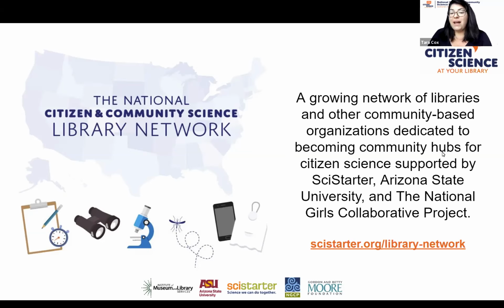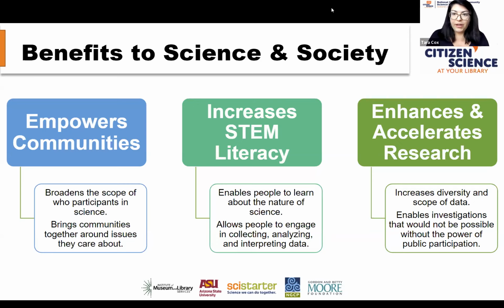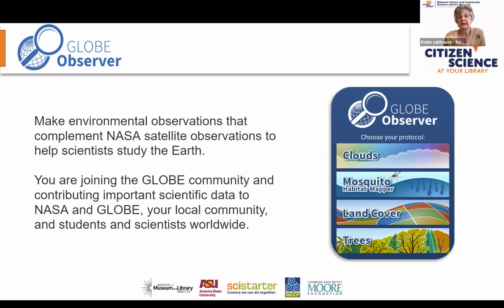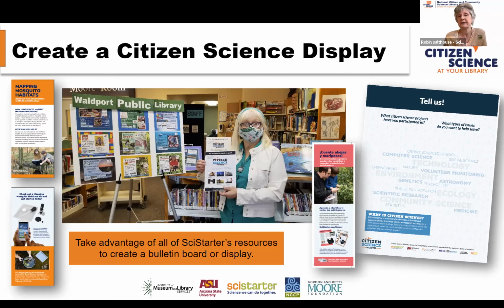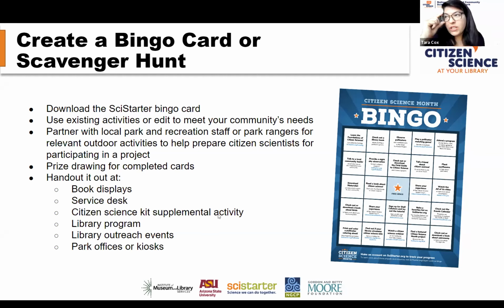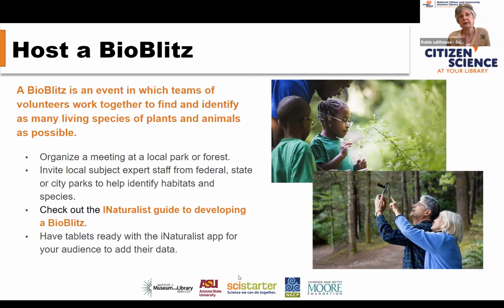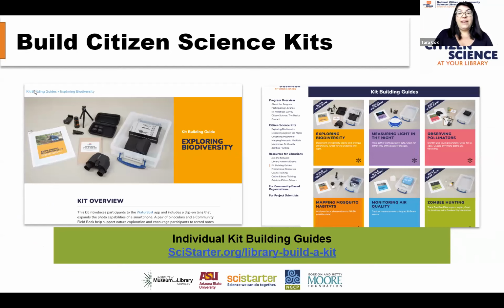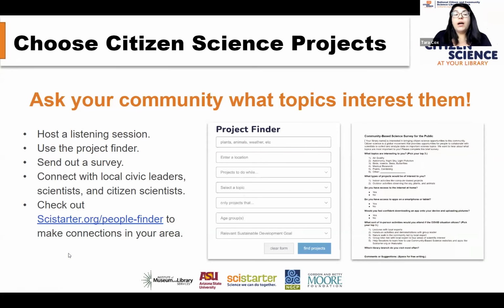All Together Now™: Citizen Science in your Summer Reading Program